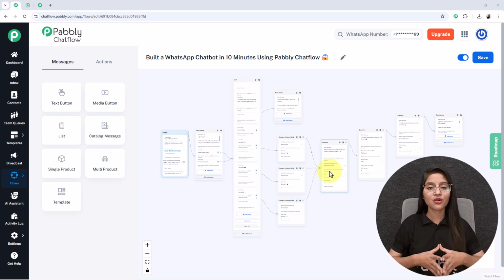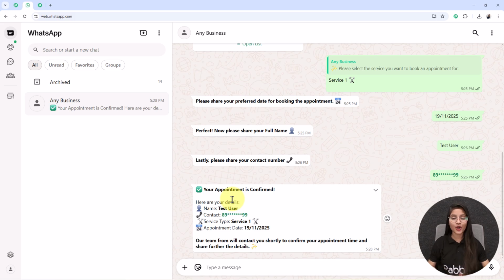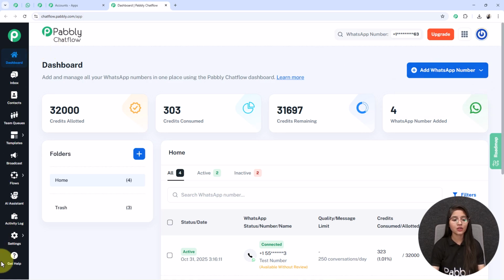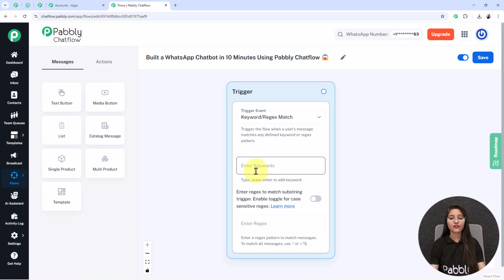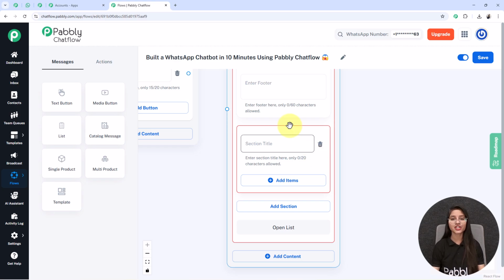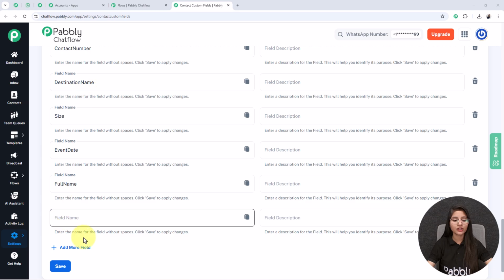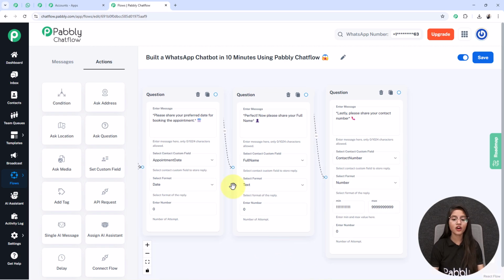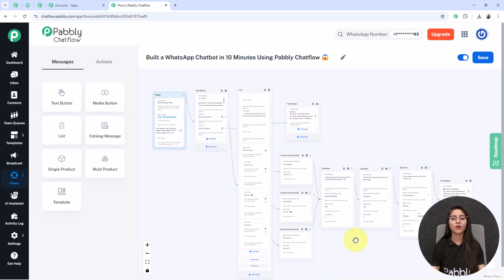Built a WhatsApp Chatbot in 10 Minutes Using Pabbly Chatflow 😱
Ready to revolutionize your customer interaction in just 10 minutes? With Pabbly Chatflow, building a WhatsApp chatbot has never been easier!

🚀 In this quick tutorial, you’ll learn how to:

✅ Create a fully functional WhatsApp chatbot in just 10 minutes
✅ Customize responses to fit your business needs effortlessly
✅ Utilize our intuitive drag-and-drop interface—no coding needed!
✅ Set up automated greetings and FAQs for instant engagement
✅ Connect your chatbot with various third-party apps for enhanced functionality

This simple yet powerful tool will help businesses of all sizes boost efficiency, save time, and elevate customer satisfaction! 🌟